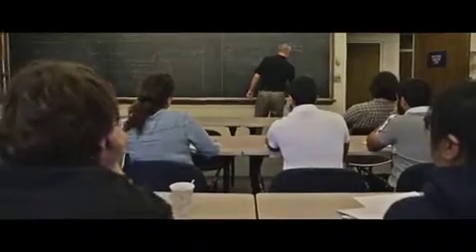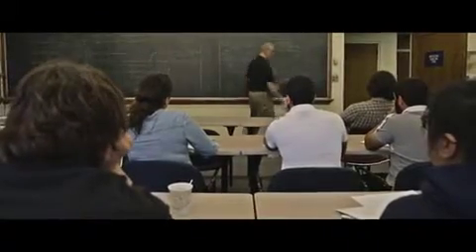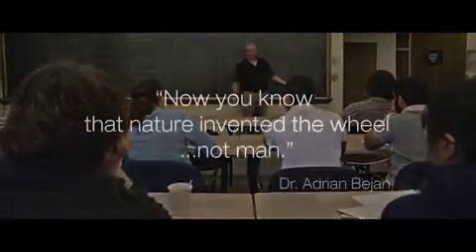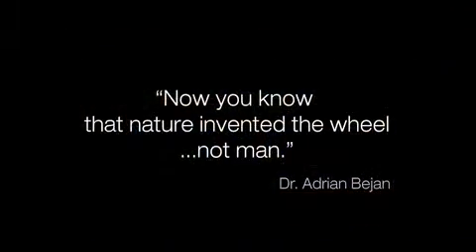Constructal Law Student Impressions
Students react to learning about the constructal law, as taught by Adrian Bejan, professor of materials science and mechanical engineering at Duke University. To see the full story from the video's director,